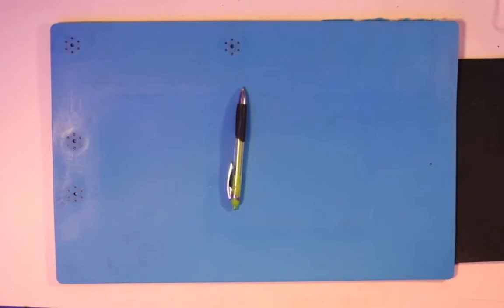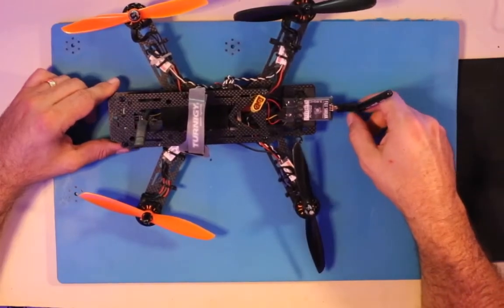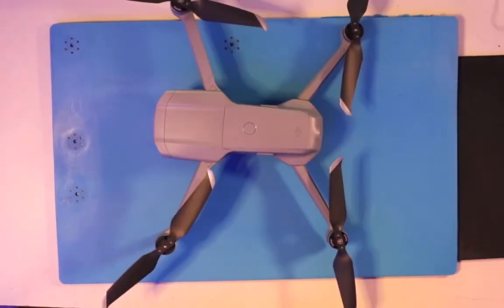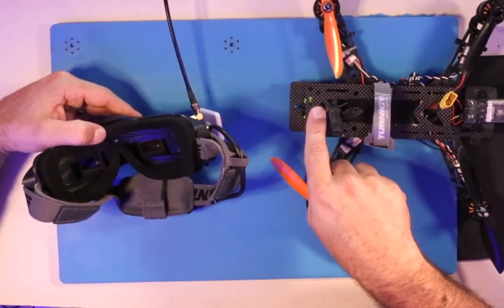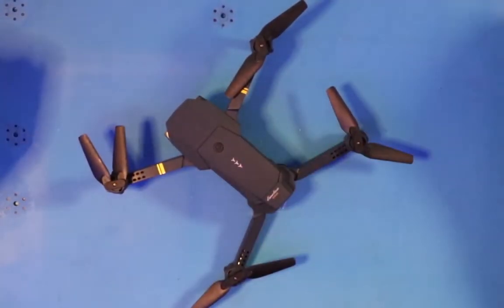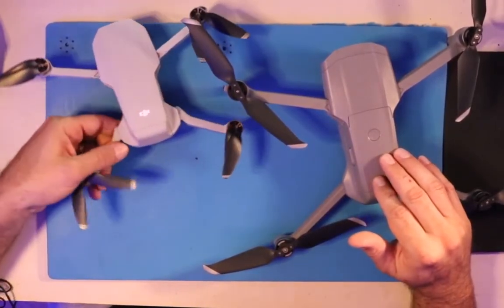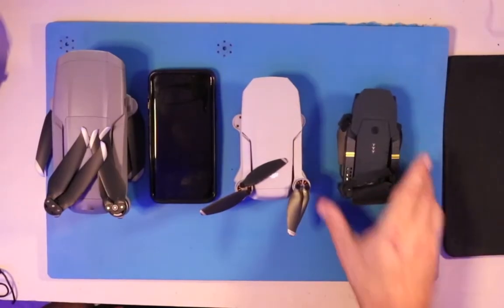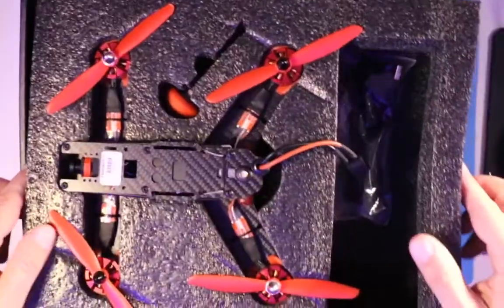Beginner Guide To Drones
This beginner's guide to drones is different.  Check it out and see.
The STARTER Drone For Everyone
DJI Mavic Mini
DJI Mavic Air 2 Combo

FPV Racing Drone Frame
Drone Flight Controllers
FPV Racing Drone Motors
FPV Racing Drone ESCs
FPV Racing Drone Props
FPV Racing Drone Power Distribution Boards
Radiomaster TX16S
FrSky R-XSR Ultra SBUS/CPPM D16 16CH Receiver
FPV Drone Camera and Transmitters
FPV Goggles and Receiver
FPV Drone 4S 1300 mAh Battery
Circuit Board Pins
Servo Wires
White Spacers / Plastic Standoffs: Spacers / Plastic Standoffs:
60-40 Rosin-Core Solder (LEAD)
4pcs Hex Screw Driver Tools Kit